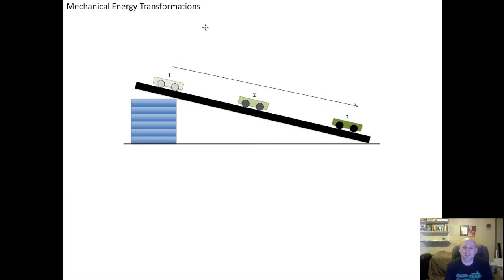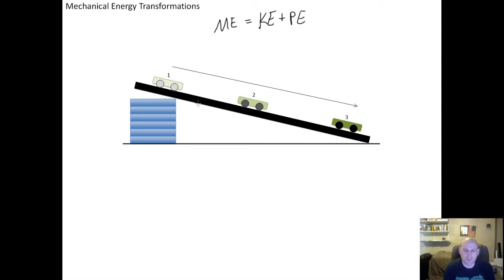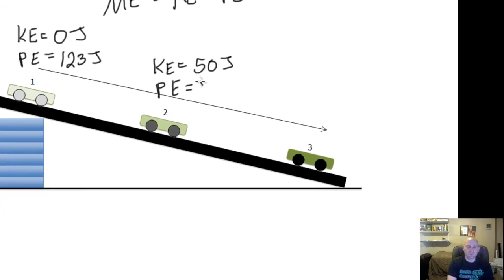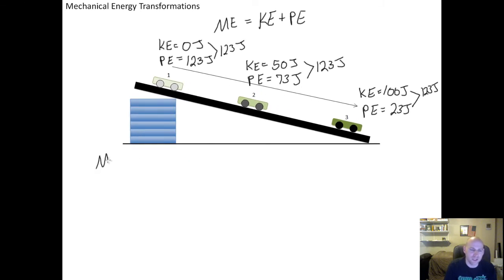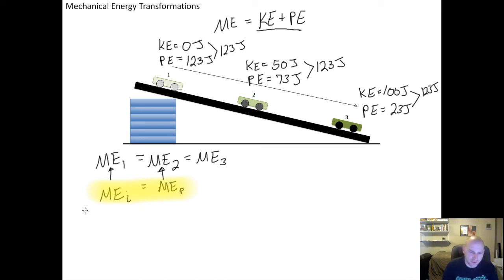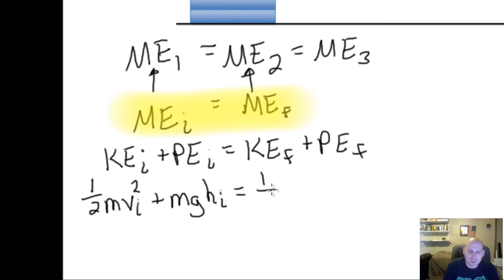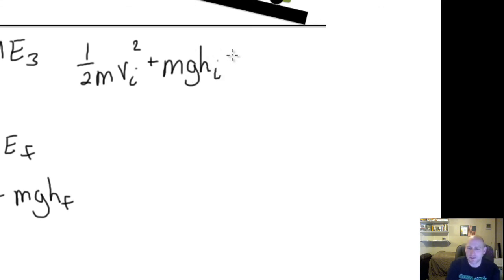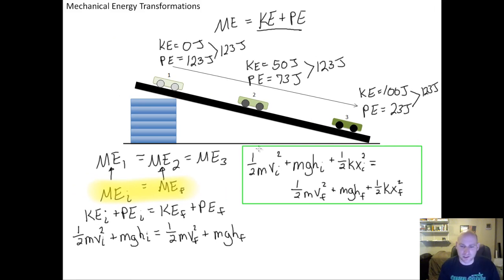Conservation of Energy